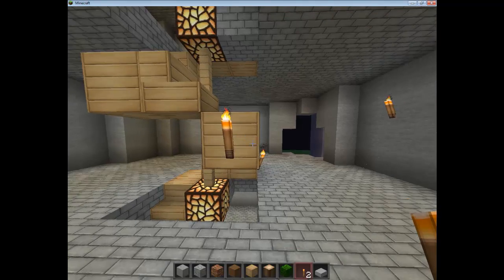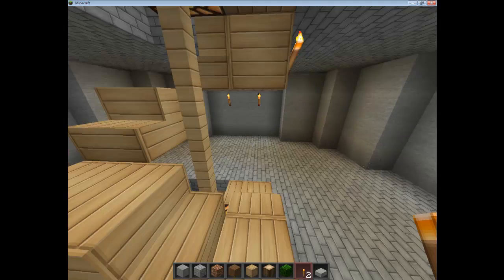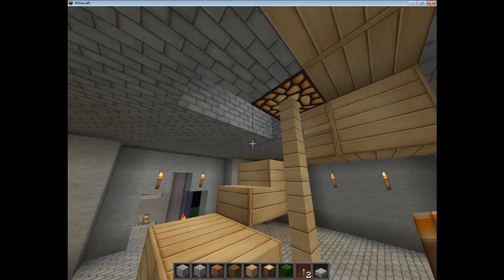Lets Build : A Castle : Stairs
Hey Guys And Welcome Back To Another Episode Of Lets Build A Castle, In This Episode I Build Stairs Going To The Top Of The Castle, Sorry For The Short Episode And The Wrong Texture Pack.

Thanks To Approaching Nirvanna For There Song : Bangers And Smashed
Other Stores where Their music is available: http:--bit.ly-e7YFtO

Texture Pack : Soartex Fanver http:--adf.ly-5Sz0r

Mods :
TooManyItems : http:--adf.ly-7OWg0
Single Player Commands : http:--adf.ly-75OZa